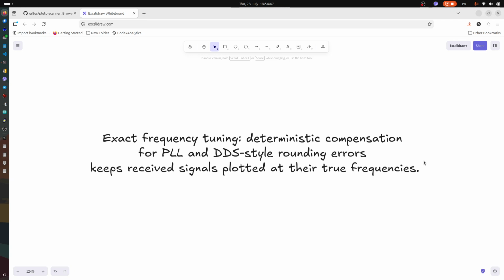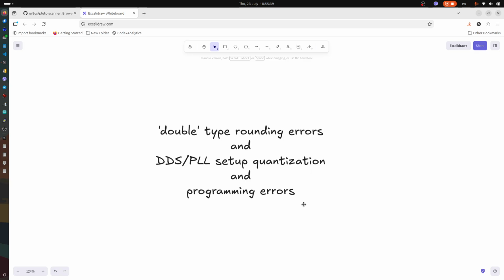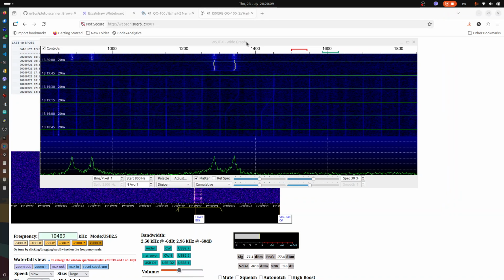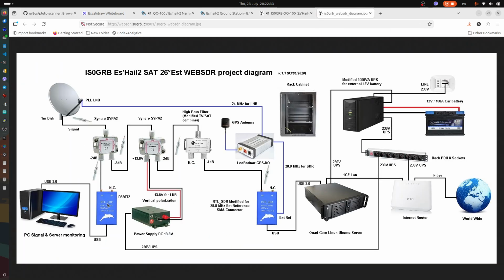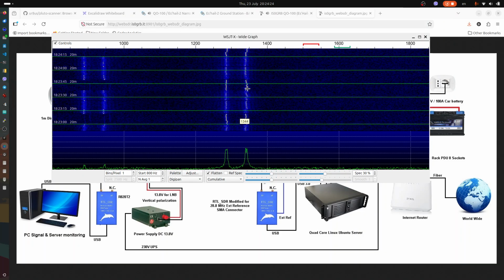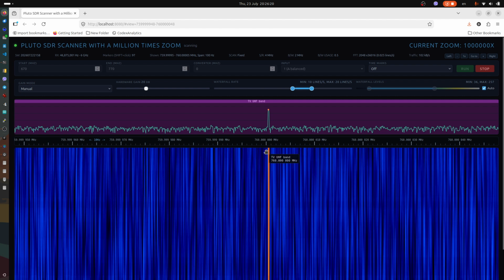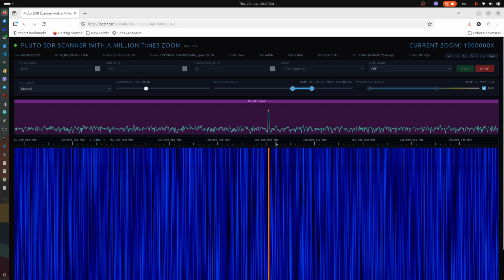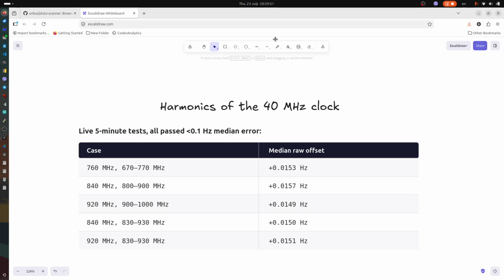New principles for SDR tools: Exact frequency tuning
Browser-based ADALM-Pluto SDR spectrum and waterfall scanner with scan/hop mode and million-times zoom

Exact frequency tuning is another important principle for modern SDR software.

Even when a program requests a precise frequency, the actual tuning result may be slightly different. Possible sources include floating-point rounding, PLL and DDS quantization, limited coefficient precision, hardware behavior, and ordinary programming errors.

In this video, I first compare two web-based SDR receivers tuned to the same QO-100 lower-beacon frequency. Both receivers use GPS-referenced clocks, but WSJT-X shows a difference of approximately 50 Hz between them. One receiver uses Airspy hardware and the other uses RTL-SDR hardware, so the offset may come from differences in frequency programming, reporting, or clock synchronization.

The second demonstration uses Pluto Scanner at its maximum zoom level. A test carrier expected at exactly 760 MHz appears approximately 0.4 Hz away from its correct position. The signal is the nineteenth harmonic of a clock generator connected to the Pluto SDR, so its expected frequency is known precisely.

The calculated error from double-precision floating-point arithmetic should be below approximately 0.01 Hz. The larger observed offset therefore appears to come mainly from PLL or DDS programming quantization.

For the first test, Pluto Scanner’s frequency-error compensation is disabled. After the correction formula is enabled in the configuration, the carrier moves to its expected position.

Tests at different frequencies and spectrum spans show a remaining error of approximately 0.01 Hz over a five-minute measurement. This is around 30 to 40 times smaller than the uncompensated error and close to the practical limit expected from double-precision calculations.

The main principle is simple:

An SDR program should not assume that the requested tuning frequency is exactly the frequency implemented by the hardware. It should calculate, measure, and compensate for PLL and DDS rounding errors whenever high precision matters.

Pluto Scanner explores this principle together with wideband scanning, extreme zoom, persistent waterfall history, and adaptive spectrum processing.

Chapters

00:00 Exact frequency tuning
00:09 Sources of frequency error
00:19 Floating-point rounding errors
00:29 PLL and DDS quantization
00:51 Tuning two web receivers to QO-100
01:18 Comparing both receivers in WSJT-X
01:55 A frequency difference of approximately 50 Hz
02:15 Airspy and RTL-SDR hardware comparison
02:49 Hardware tuning and reporting errors
03:01 GPS synchronization instability
03:16 Testing Pluto Scanner at 760 MHz
03:28 Maximum zoom and expected carrier position
03:39 Measuring an offset of approximately 0.4 Hz
04:01 Using the nineteenth clock harmonic
04:12 Expected floating-point error
04:43 Compensation disabled in the configuration
05:03 Enabling frequency-error correction
05:25 Compensating PLL and DDS programming errors
05:35 Testing different frequencies and spans
05:49 Reaching approximately 0.01 Hz accuracy
06:00 A 30–40 times improvement
06:12 Careful frequency calculation in SDR software